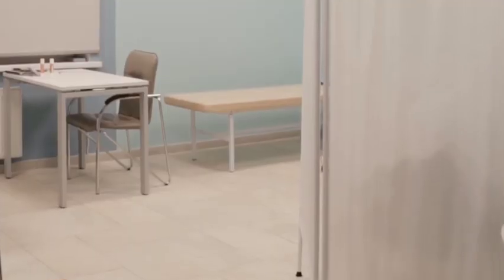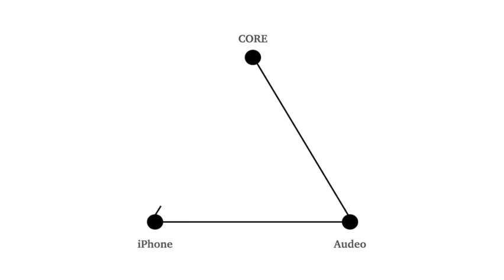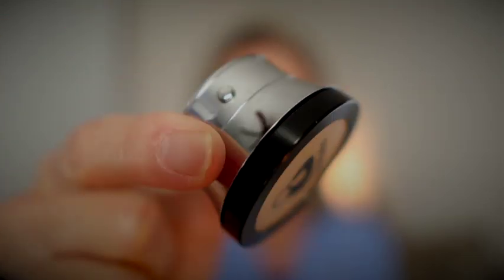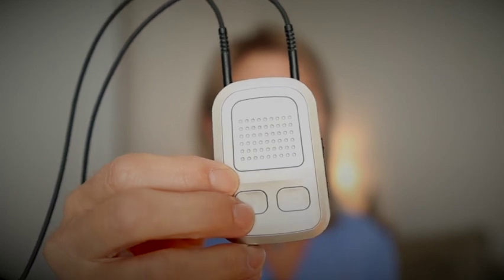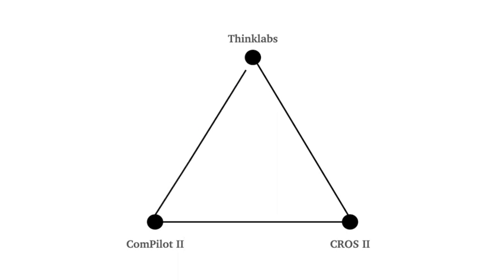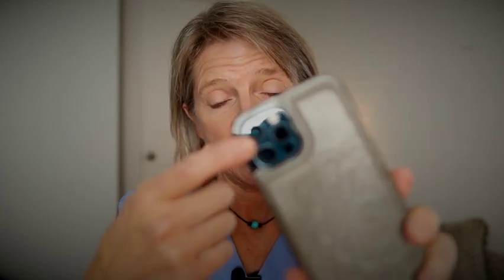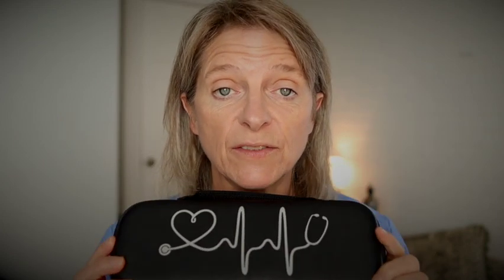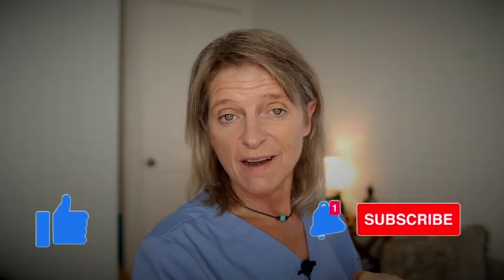5 Tips for using digital stethoscopes: Medical professionals with hearing loss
I will provide 5 tips for using digital stethoscopes with hearing loss.

Topics on this channel include:
-challenges
-education
-strategies
Timecodes:
0:00 - Intro
0:41 - 2 stethoscopes, 2 reasons
0:54 - Setup #1: CORE stethoscope
01:54 - Setup #2: Thinklabs stethoscope
03:07 - My stethoscope failure
05:02: - 5 tips
05:07 - #1: Log in
05:22 - #2: Backup
05:35 - #3: Charging
05:51 - #4: Technology
06:24 - #5: Case
06:57 - Bonus - patience
07:21 - End Screen

I am not being sponsored, I have paid for all devices myself and I only share my experience and research with you.